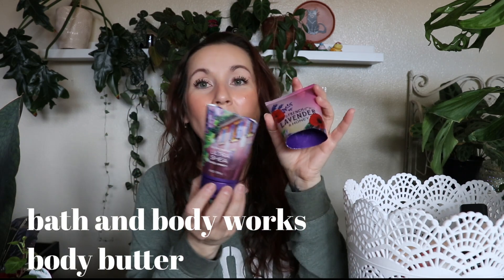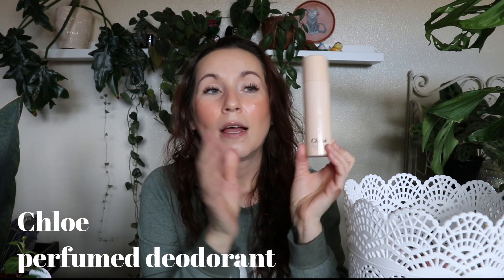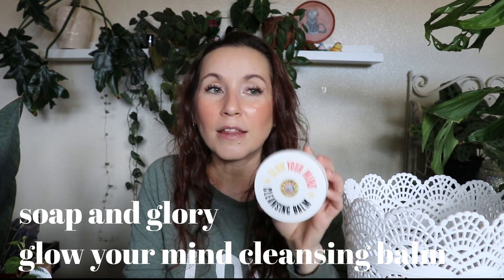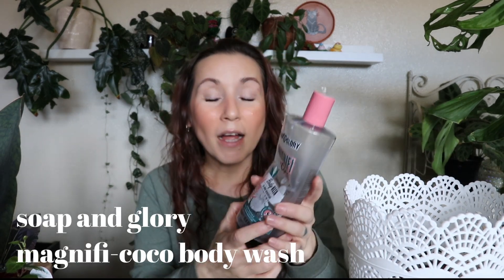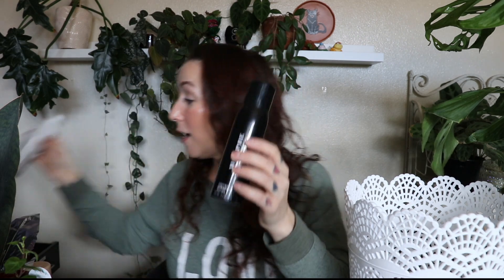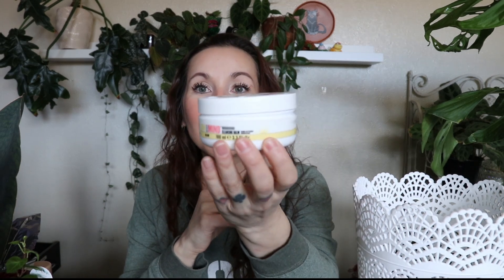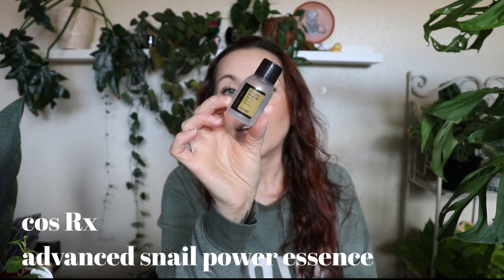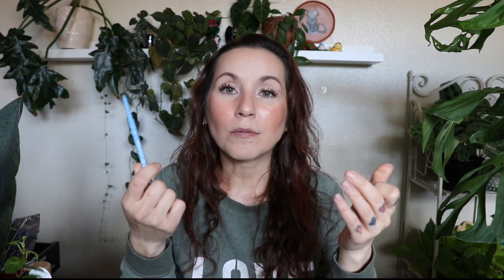DECEMBER EMPTIES! Everything I finished up this month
products mentioned

Neutrogena hydro boost hydrating cleansing gel

soap & glory magnifico body wash

Chloe perfumed deodorant spray

trader Joe's candy cane body butter

roc multi-correction reviving glow eye balm

trader joe's pumpkin body butter

soap and glory magnificoco body scrub

No7 early defense glow activating serum

bath & body works French lavender and honey body cream

soap & glory glow your mind cleansing mom

tree hut shay sugar scrub

cosRx advanced snail power essence

Freck cactus water cleansing lactic acid toner

acwell licorice balancing intensive eye cream

Everything mentioned was purchased with my own money. All options are my own.